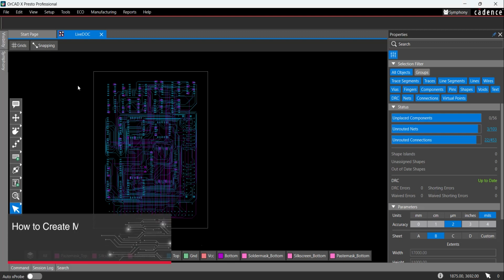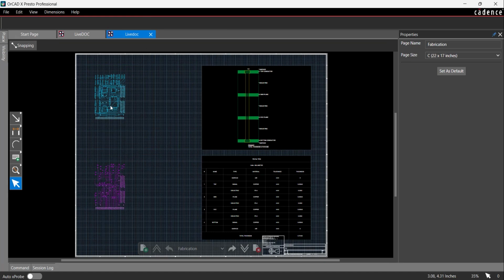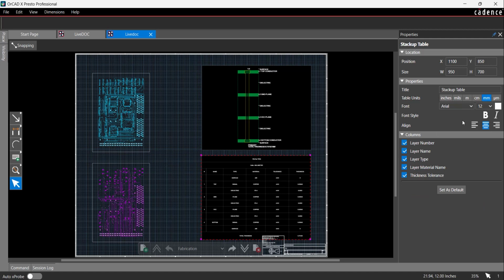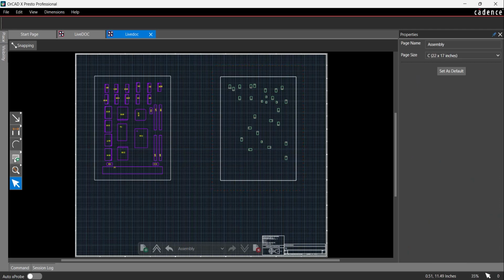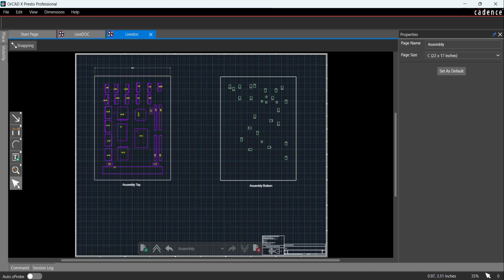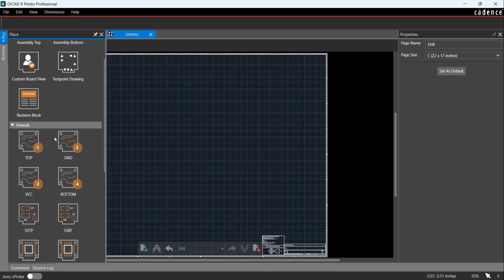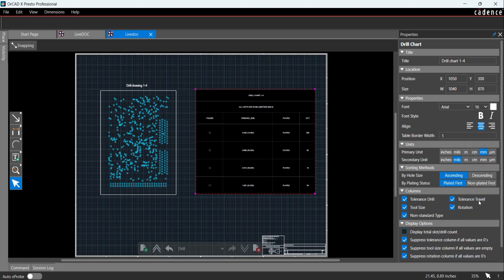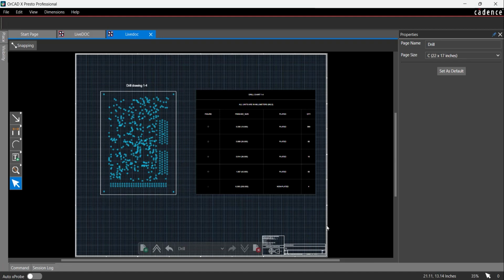How to Create Manufacturing Documentation in OrCAD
In this video, we’ll provide an in-depth explanation on how to use LiveDoc to efficiently create manufacturing documentation using pre-defined templated views and automatic updates to reduce errors and save time.

00:00 Introduction
00:24 Create a Fabrication Drawing
02:00 Create an Assembly Drawing
04:03 Create Manufacturing Documentation
05:15 Automatic Documentation Updates

Let’s Connect!